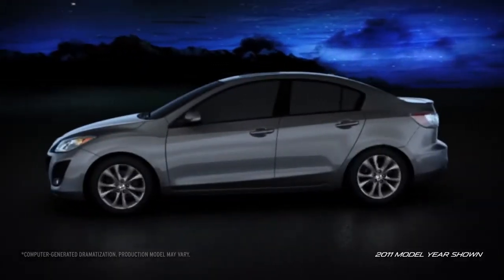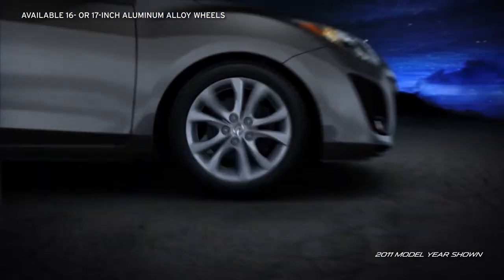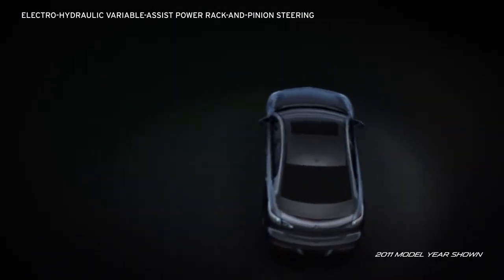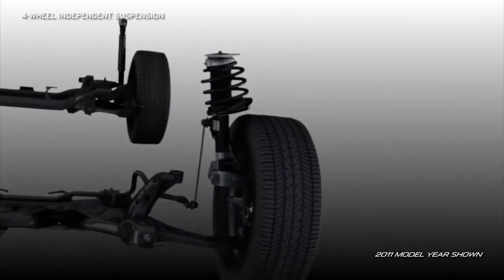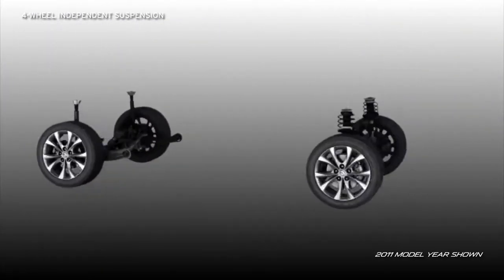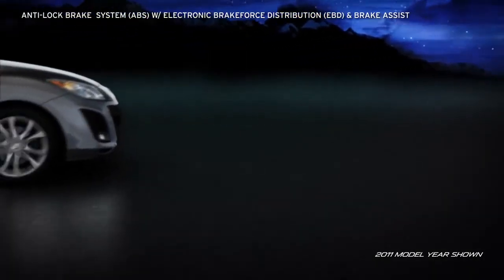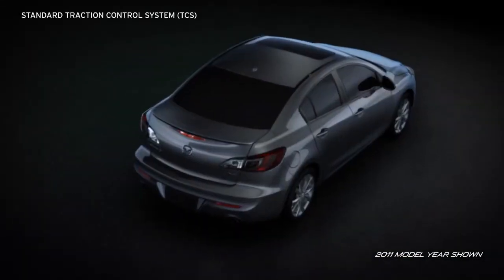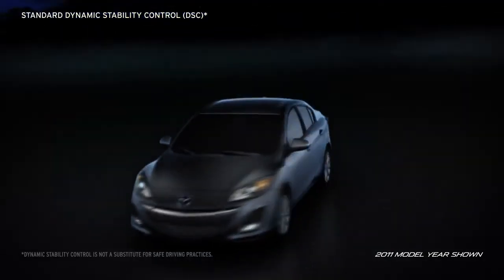2012 Mazda3 4 Door Sedan — Handling Mazda USA